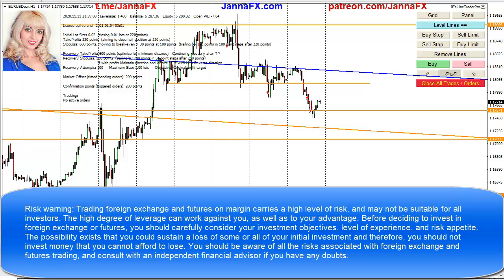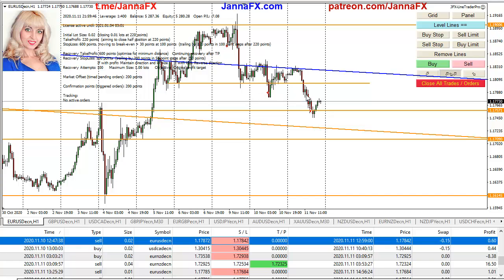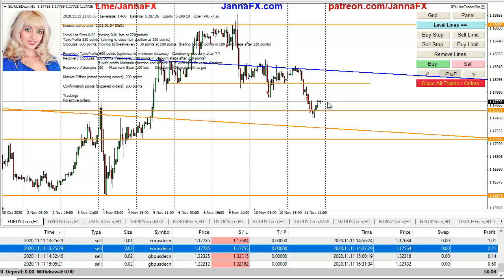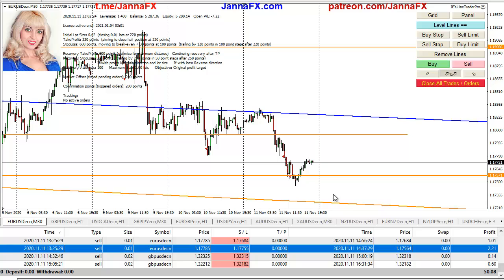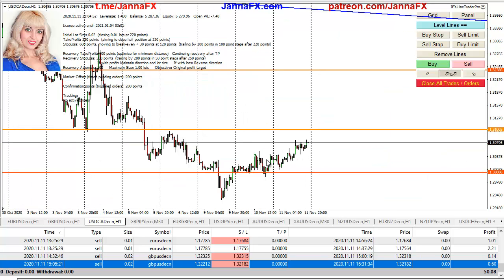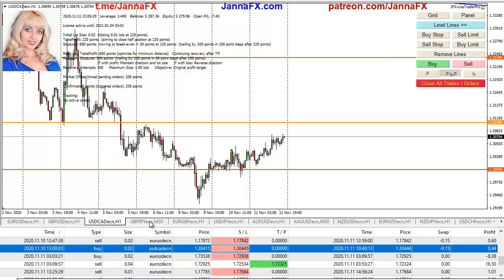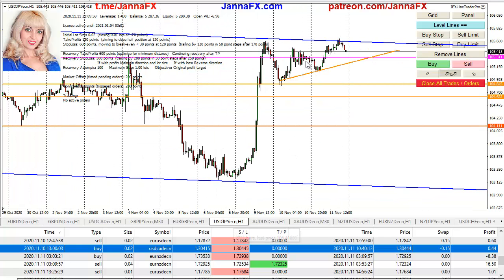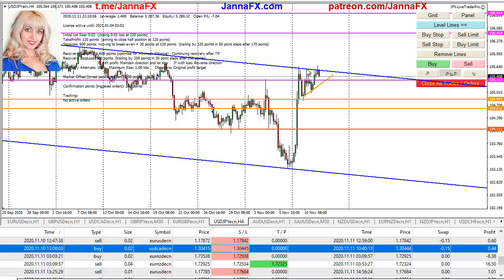Forex Signals for 12th November 2020, My Possible Entries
Forex signals for 12th November 2020, Day trading, with my strategy and EA I use to place the levels (rent for 1m/6m/1 year any time!)

Risk warning: Trading foreign exchange and futures on margin carries a high level of risk, and may not be suitable for all investors. The high degree of leverage can work against you, as well as to your advantage. Before deciding to invest in foreign exchange or futures, you should carefully consider your investment objectives, level of experience, and risk appetite. The possibility exists that you could sustain a loss of some or all of your initial investment and therefore, you should not invest money that you cannot afford to lose. You should be aware of all the risks associated with foreign exchange and futures trading, and consult with an independent financial advisor if you have any doubts.

Forex Forecast,
MT4,
How to trade Gold,
Day trading,